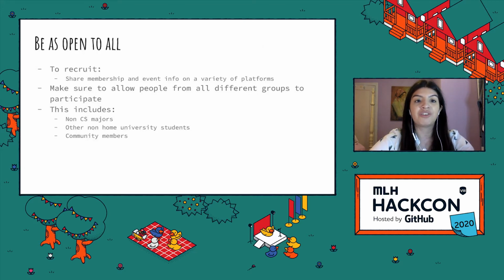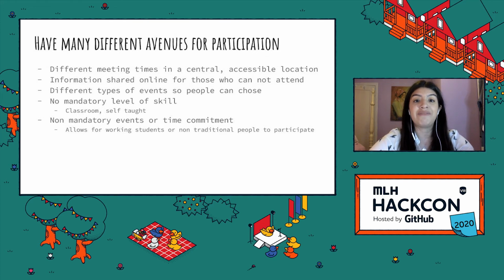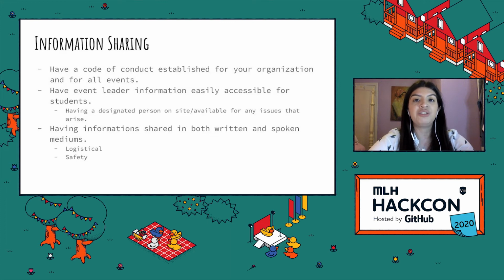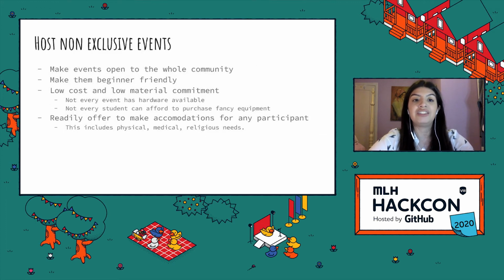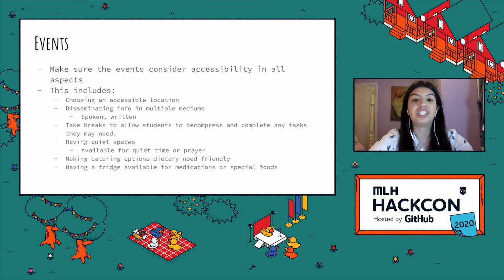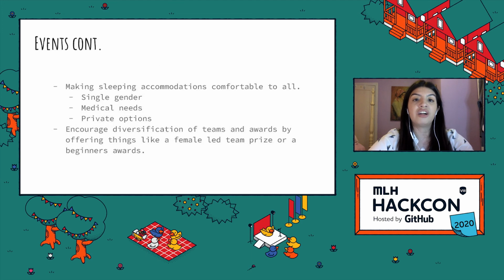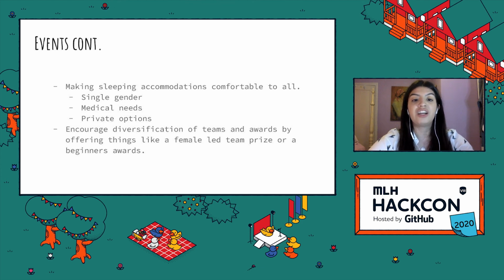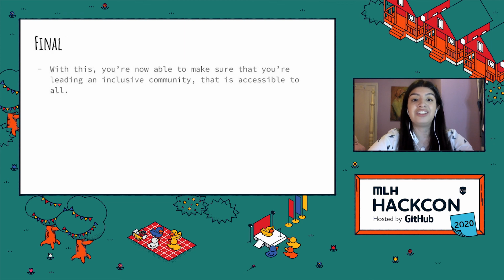MLH Hackcon VIII: How to manage a diverse and inclusive community - Marleni Chavana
I’d be discussing different strategies to create an environment that is welcoming for all. This includes how to make events inclusive of people from all backgrounds and abilities, and how to foster an overall welcoming atmosphere for the community as a whole.